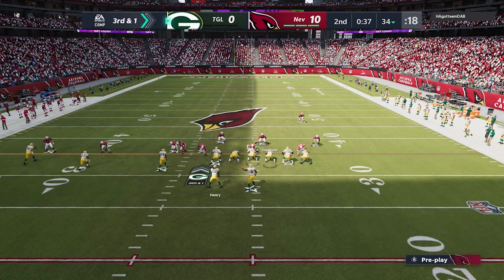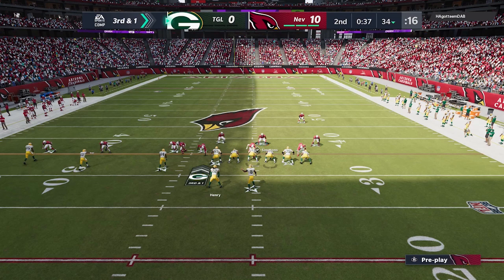-Fighting Fire With Fire! Clamping His "Cheese" Offense!!! Madden 21 Ultimate Team